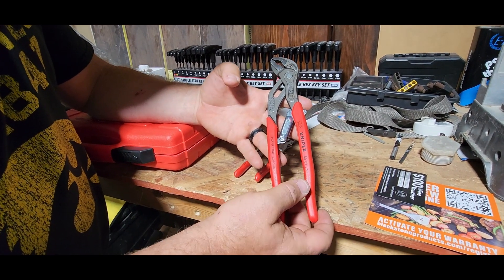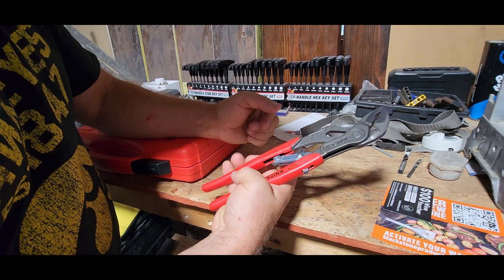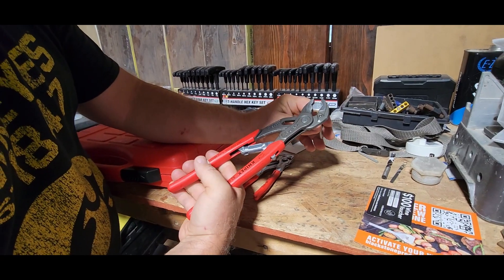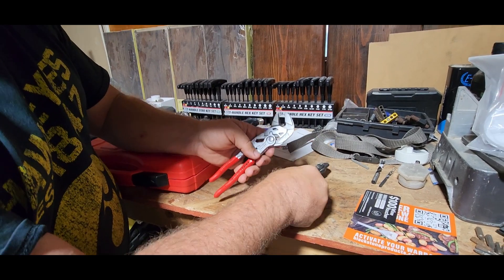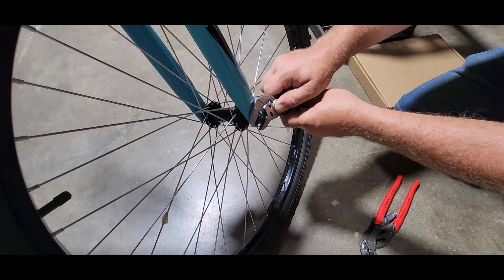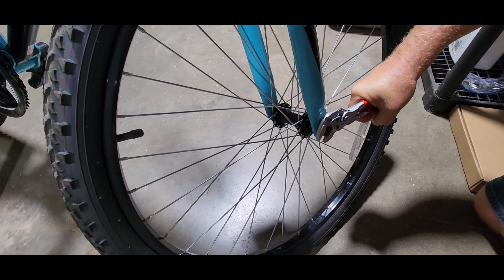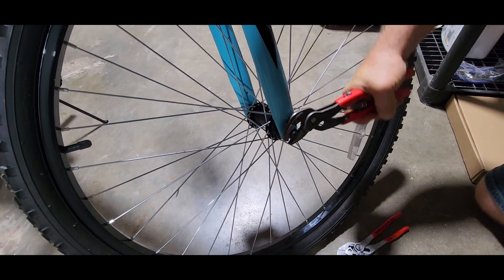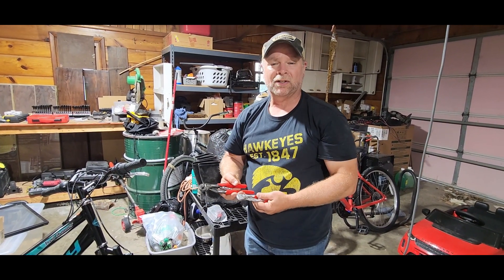Knipex Self Adjusting Plier | Auto Adjusting Water Pump Pliers